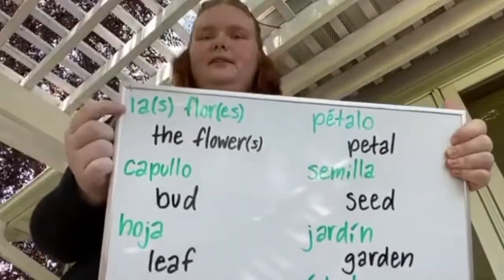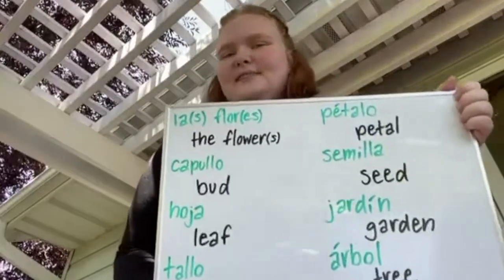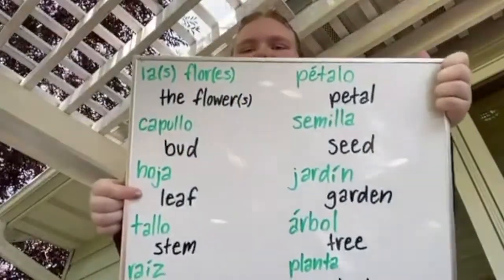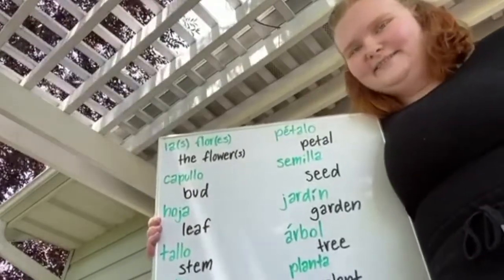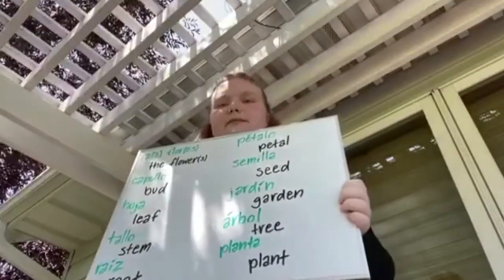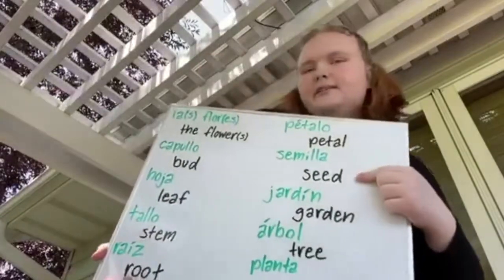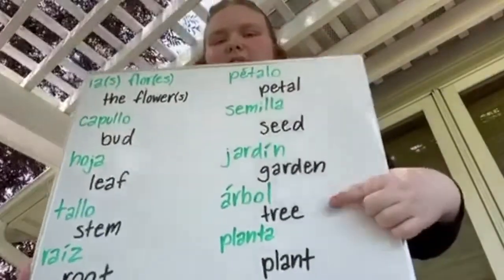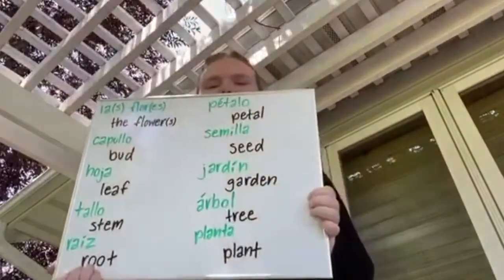LCBC Spanish Plants Grover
After watching all of these Spanish language learning videos we are all getting better at knowing some Spanish!  Tune in to learn about Spanish names for plants!